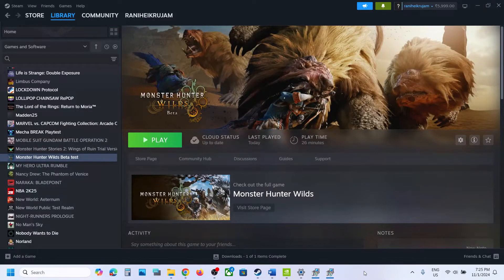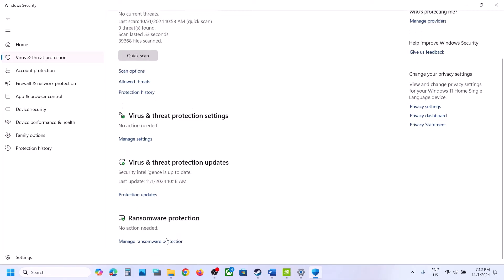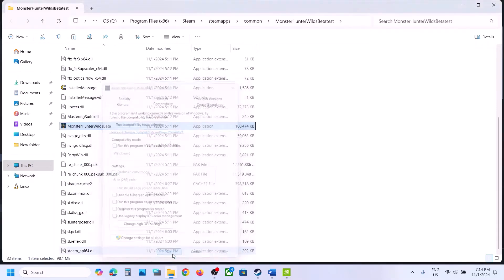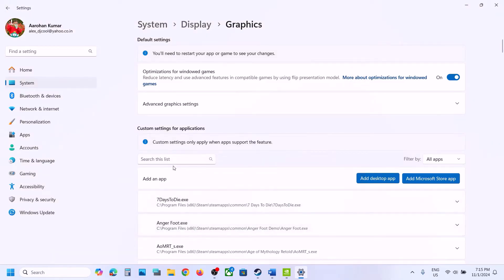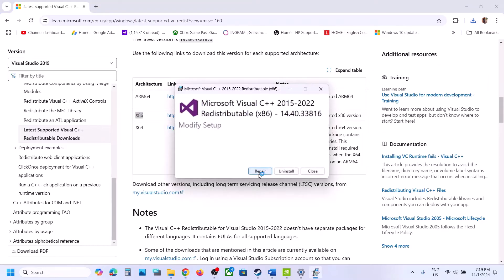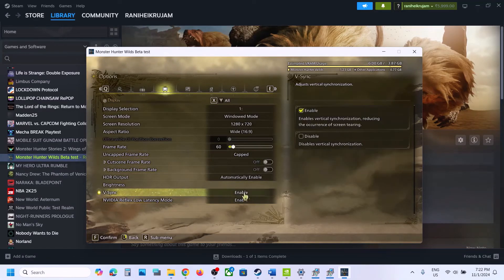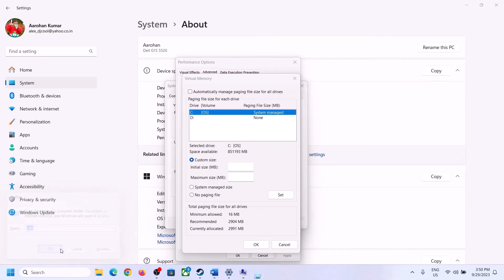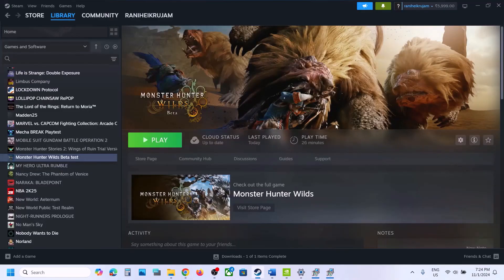Fix Monster Hunter Wilds Error DXGI_ERROR_DEVICE_REMOVED/DXGI_ERROR_DEVICE_HUNG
Fix Monster Hunter Wilds DirectX function Error DXGI_ERROR_DEVICE_REMOVED/DXGI_ERROR_DEVICE_HUNG
Perform a clean installation of graphics driver.